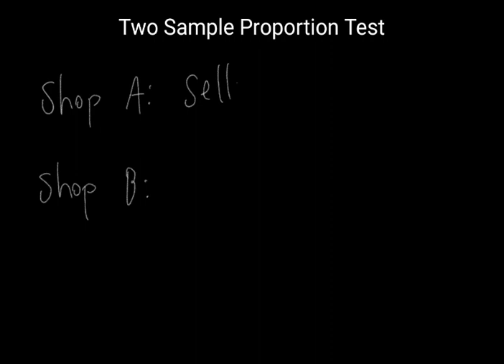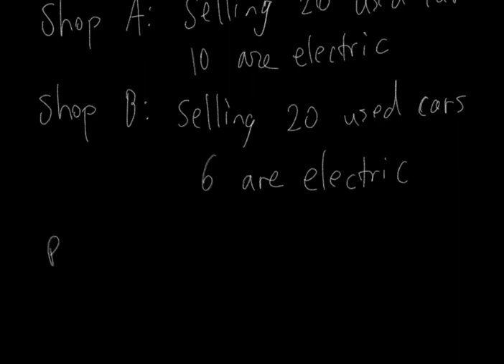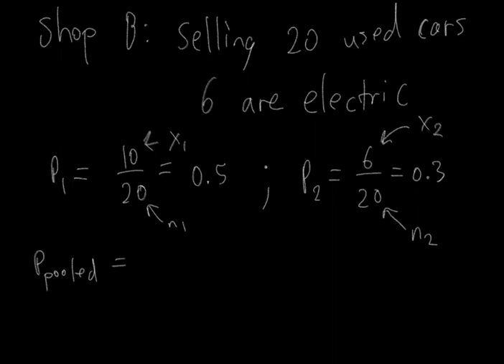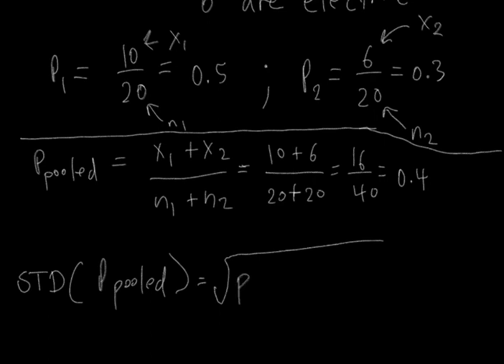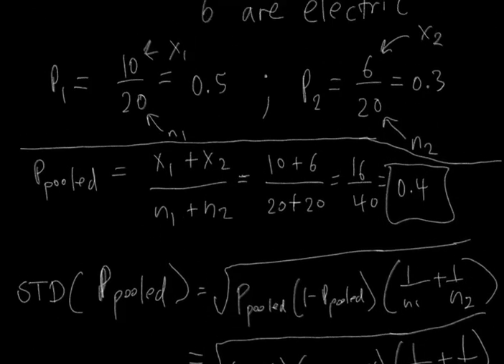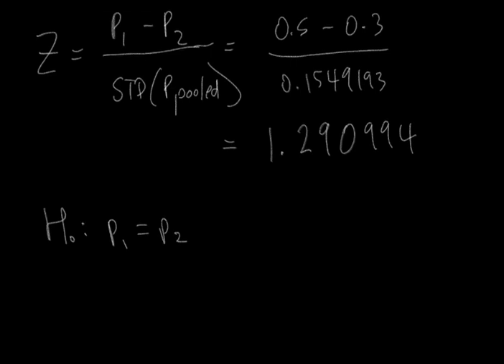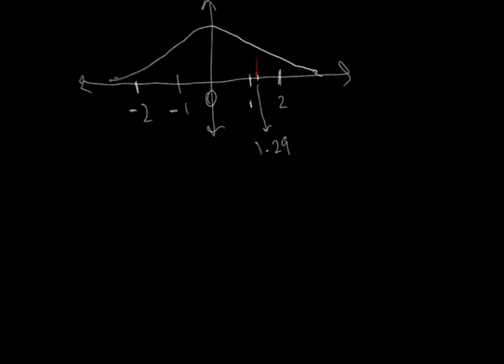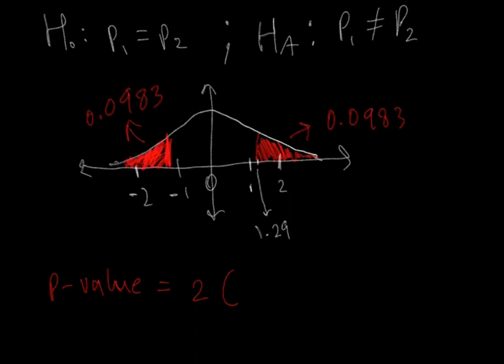Two Sample Proportion Test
In this video we demonstrate how to conduct a two sample proportion test